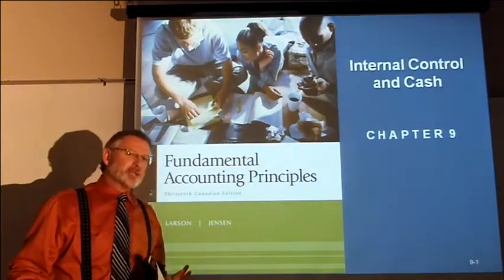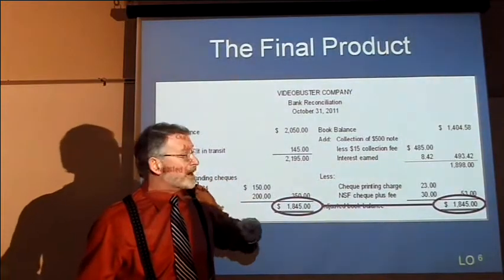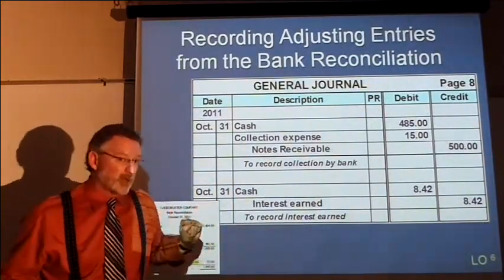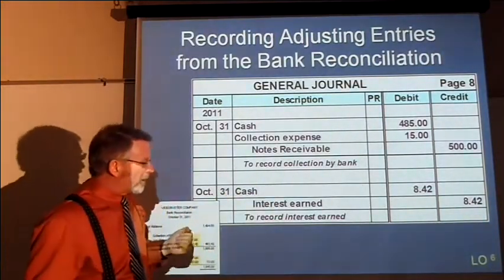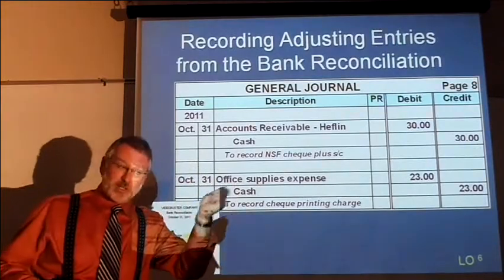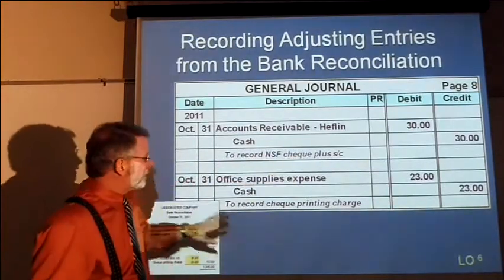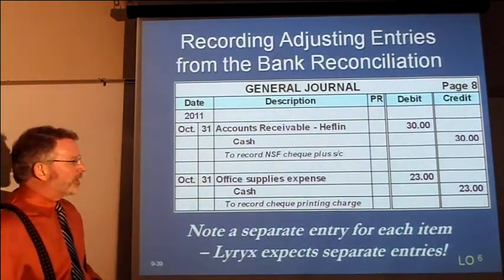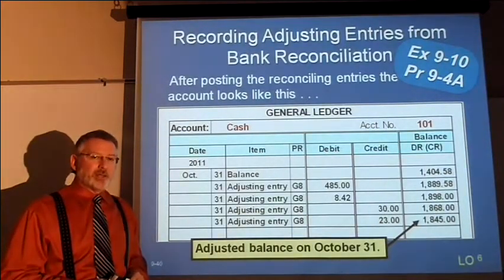Chapter 8 - Part 4: Bank Rec Journal Entries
Journal Entries that result from a Bank Reconciliation